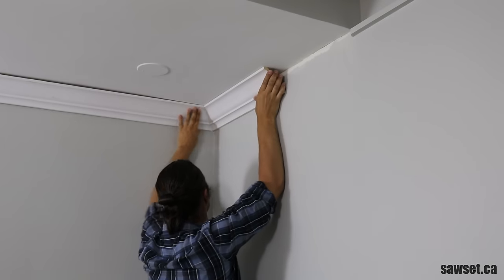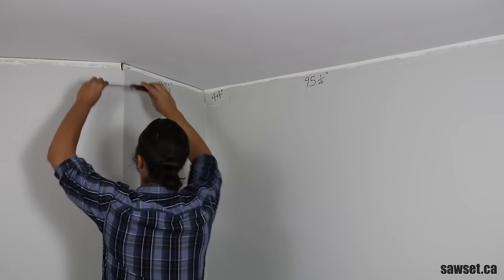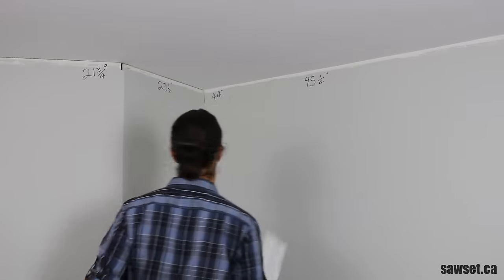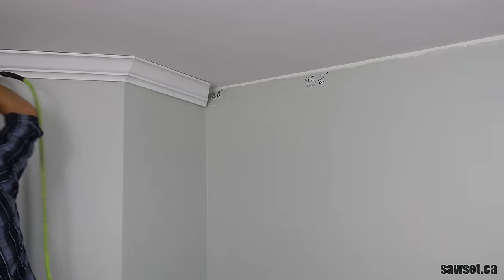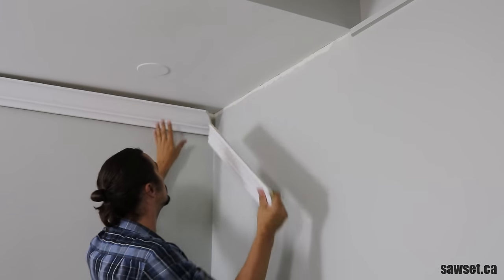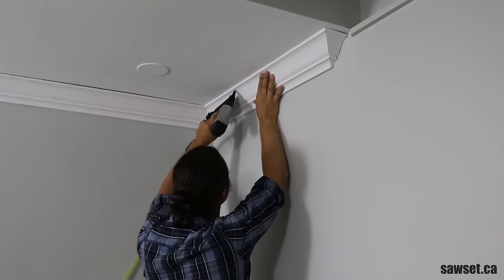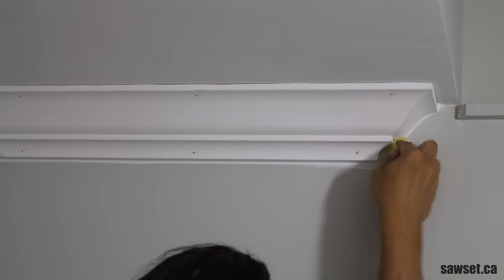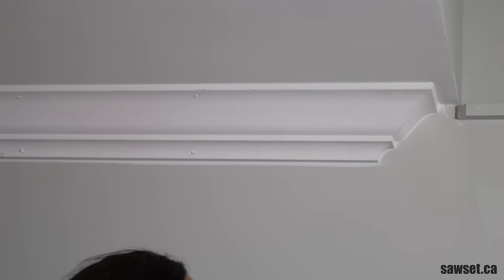How To Install CROWN MOLDING using a SAWSET PROTRACTOR. AMAZON crown molding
Using the SAWSET PROTRACTOR with any t-bevel and miter saw, handymen and DIYers can learn how to install CROWN MOLDING easily and accurately for a perfect fit, every time. SAWSET PROTRACTOR - SOLD ON AMAZON  This YouTube video will give you, tips on how to measure, find angles, cutting with a miter saw, nailing, caulking, seams/scarf joints, end cap/returns, inside and outside corners, filling holes, gluing, and much more!

It will also show you how to use this unique carpenters protractor that has been redesigned to be compatible with any miter saw. Unlike a standard protractor it's scales have been calibrated to give perfect miter saw settings every time with absolutely NO MATH NEEDED! It is large and easy to read so finding fractions of angles is possible for that perfect fit.

To get that professional look when installing Crown Molding, Baseboards, Wainscoting, Stairs/Railings, Hardwood Floors, Decks and Fences, SAWSET PROTRACTOR and your sliding t-bevel will always give you those perfect angles. It is also an essential tool in your wood shop and in your tool belt!

The miter saw cuts at a fraction of degree, so why not have an angle finder that can do the same? This tool is the perfect companion for your miter saw. If you own a miter saw, you NEED a SAWSET!

Your Miter Saw is designed with 2 adjustable angle settings. One at the back, which enables you to tilt/ lean the blade, which gives you the bevel setting. The other is on the front of the saw parallel to the table, to adjust the miter setting. These settings done correctly, will give you that satisfying perfect fit!

The Sawset Protractor is able to find the saw setting for every condition with no calculations necessary.

SAWSET PROTRACTOR - The perfect tool for the perfect job!

Sold on Amazon.com

Sold on Amazon.ca

TIMESTAMPS:
0:00  Intro
0:46  Find your measurements and miter saw setting.
1:53  Cutting your angles on the fence.
2:30  Installing your crown - gluing, nailing and tips!
4:55  Making a return or end cap.
6:20  Caulking tips.
7:20  Making seams perfectly!
9:43  Outro